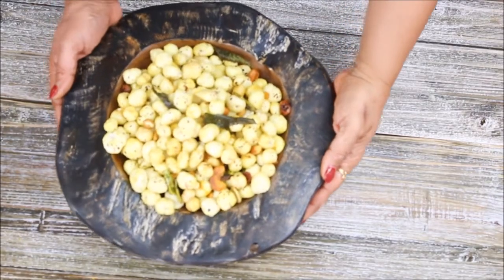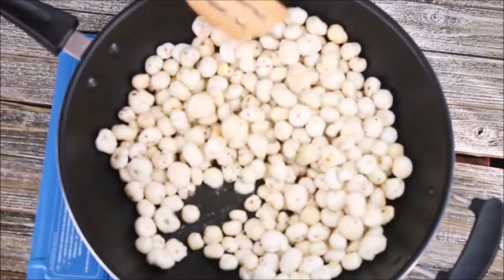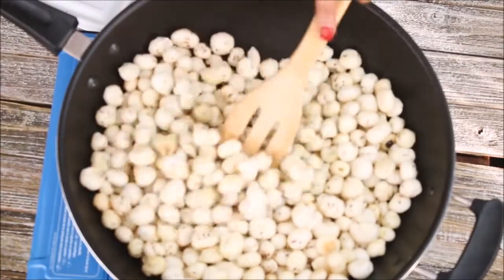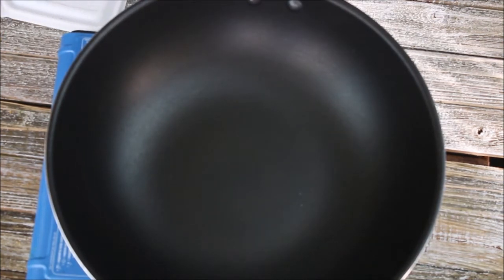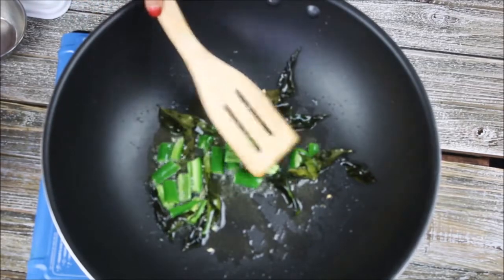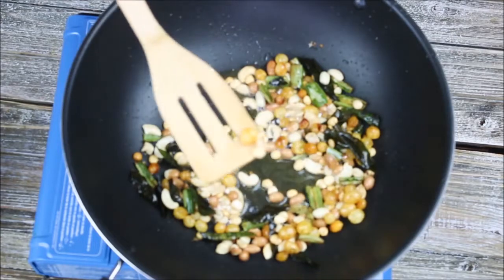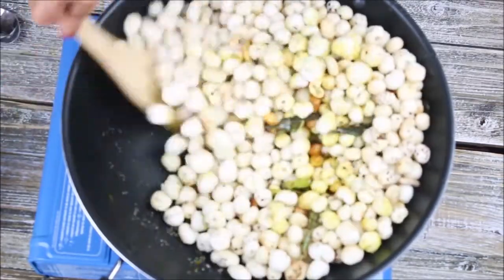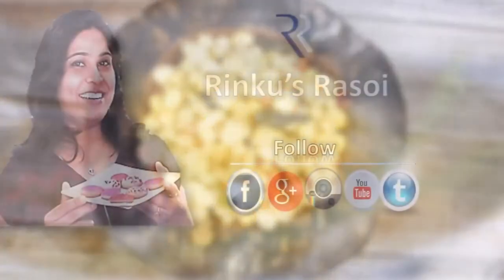Healthy Makhana Chivda | Lotus Root Snacks | Kids LunchBox | RinkusRasoi